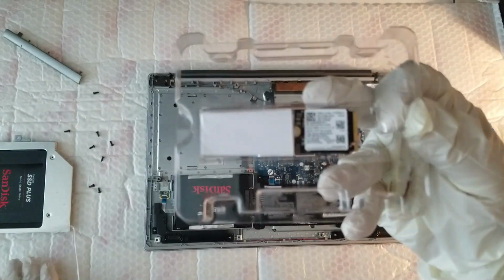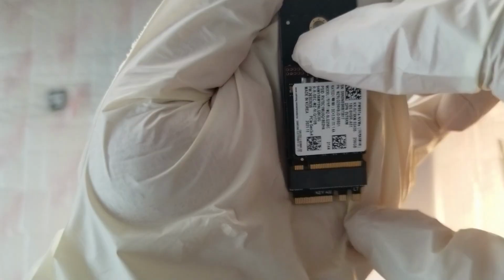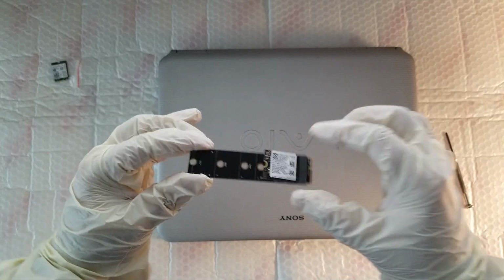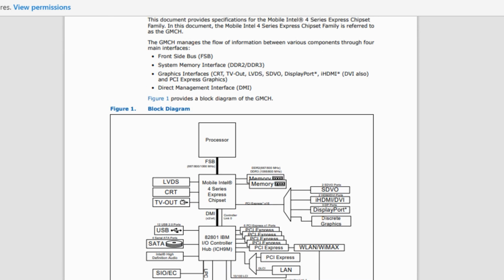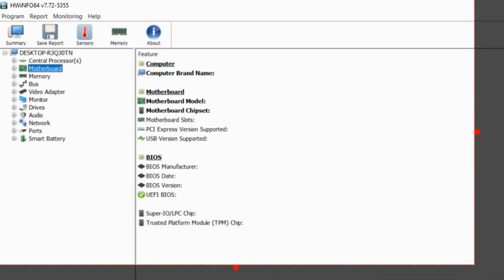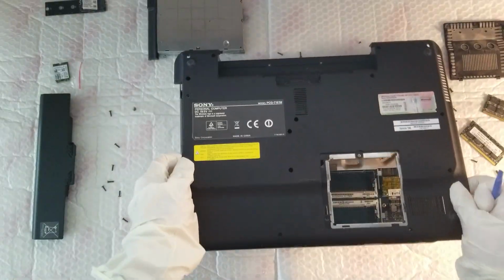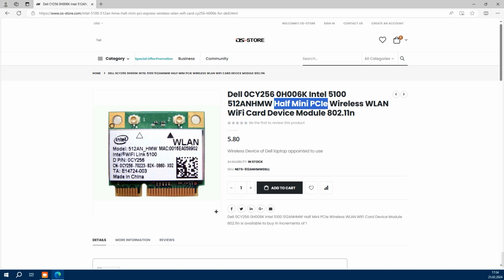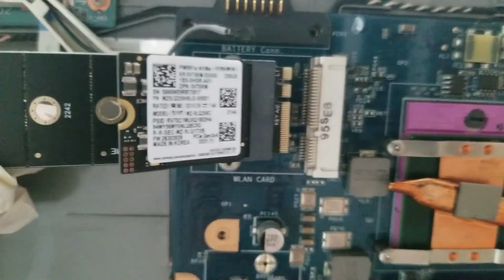WiFi to M.2 NVMe SSD Adapter Upgrade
In this video, I'm taking my laptop upgrade journey to the next level.  Remember my Lenovo Ideapad 520? We're revisiting the incredible WiFi slot to M.2 NVMe SSD adapter  – get ready to see the final results!
But that's not all! We'll explore:
New Adventures: Can we upgrade a vintage Sony laptop?
The Importance of Adapters: Get the right adapter for your specific laptop model.
Key Takeaways:
Boost your older laptop's storage with amazing M.2 NVMe speeds.
Learn the ins and outs of adapter compatibility.
Discover the power of system monitoring tools like HWiNFO64.